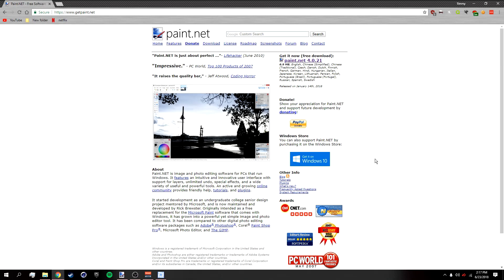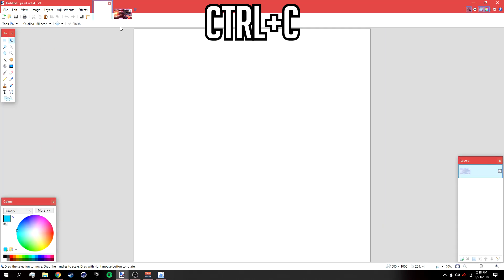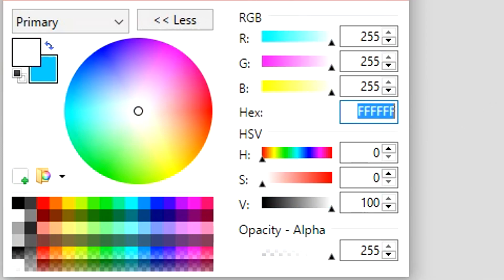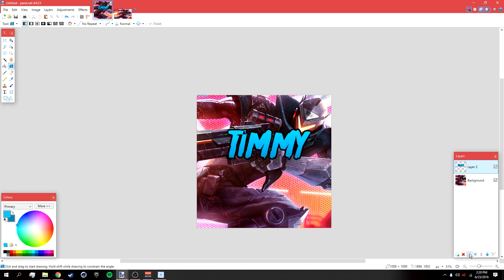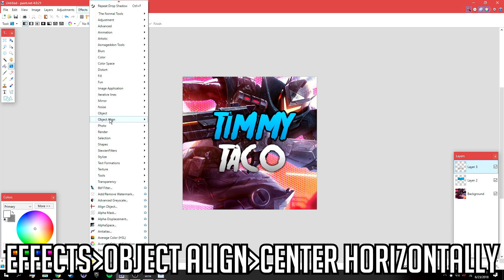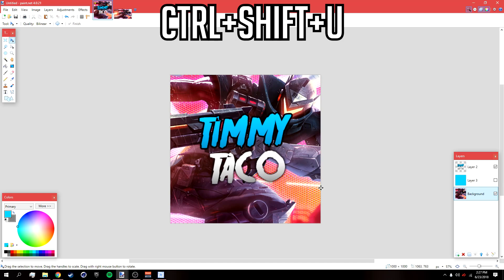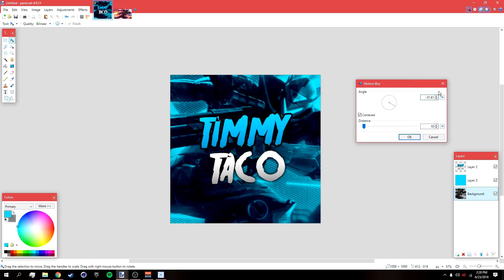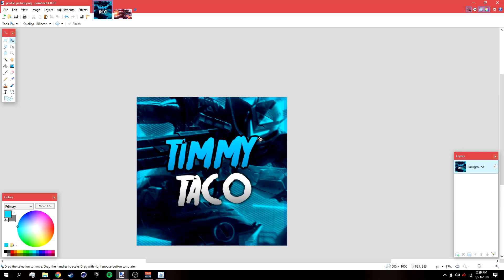How to Make a YouTube Profile Picture/Icon Part 9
This is a tutorial on how to make a YouTube Gaming Profile Picture/Icon using a free program called paint.net. No photoshop is required and it's absolutely free.

DOWNLOADS & LINKS!

►PAINT.NET PROFILE PICTURE TEMPLATE (IF YOU DON'T WANT TO FOLLOW THE TUTORIAL & YOU'RE LAZY)

don't bother using any of YouTube's contact features as I don't use them. If you wanna collab read my about page on my channel.

▸how i make vids
i use Dxtory/OBS to record my gameplay, along with Voicemeeter. Then I edit with Sony Vegas and that's it